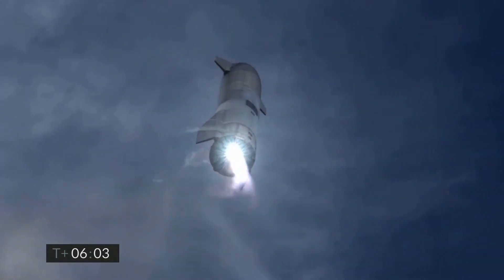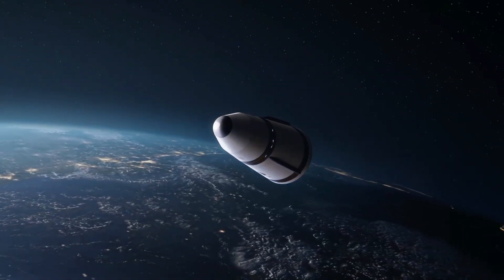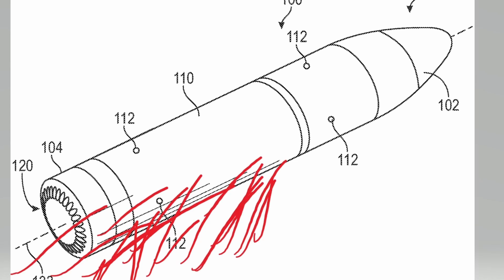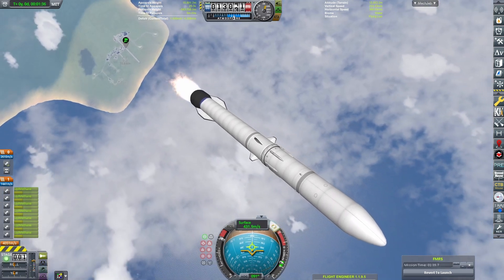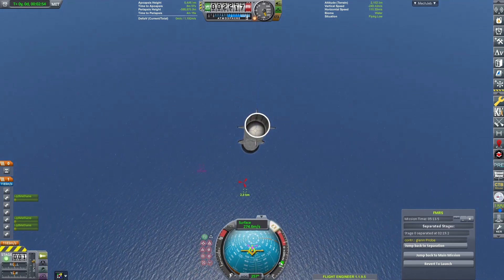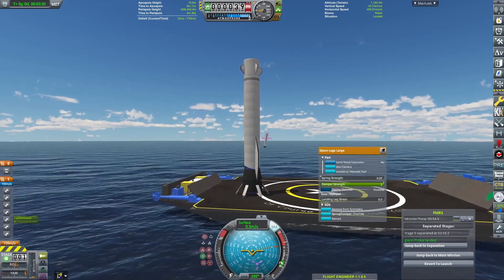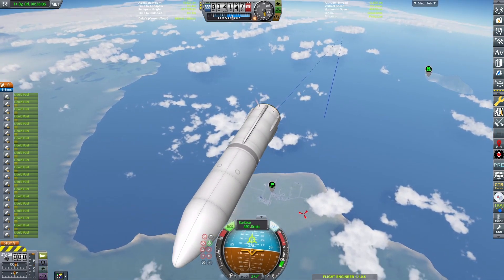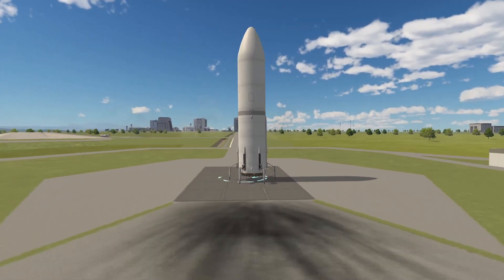Blue Origin's Plan for a Fully-Reusable New Glenn!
A little late talking about this but still a super interesting topic

Memebrs/ Patrons
Mr: Nebuuu
Emily Goddard